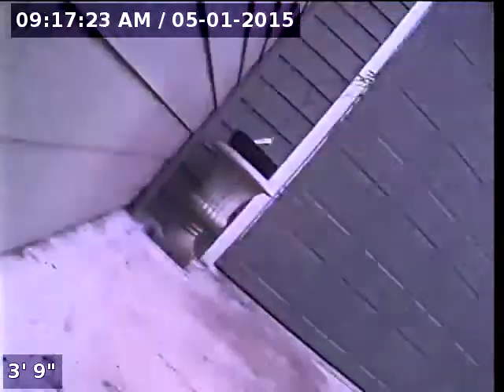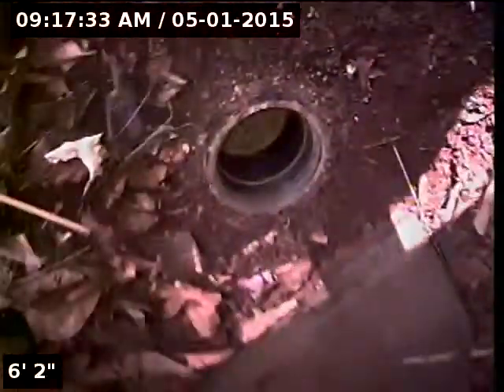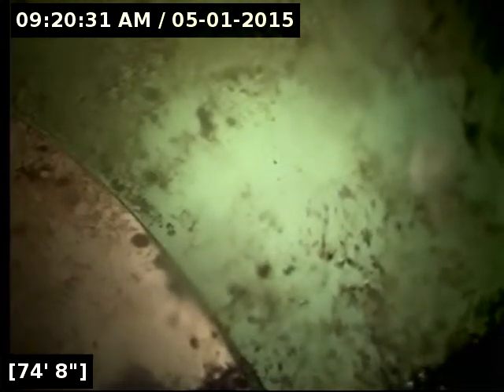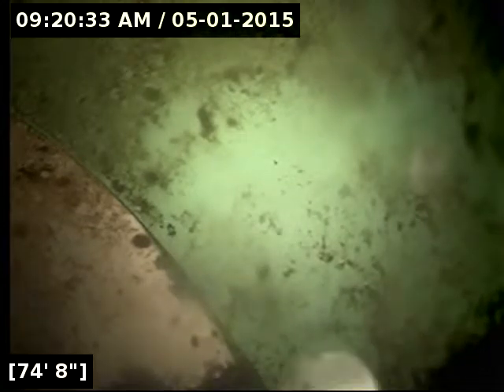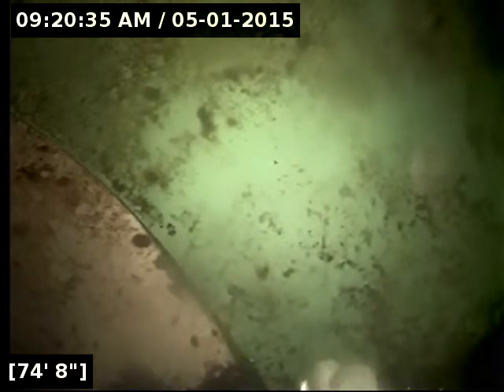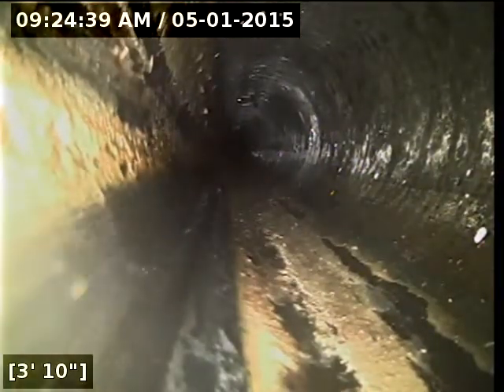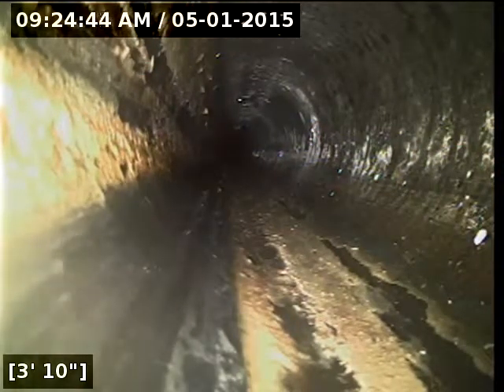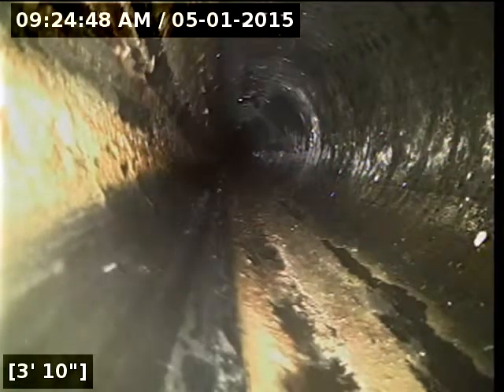5307 se 16th dr, gresham, or